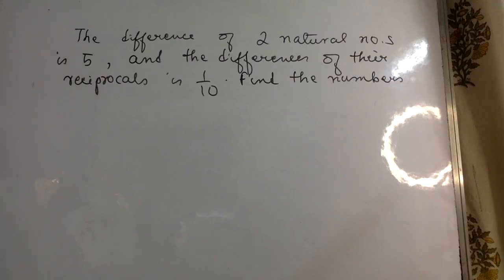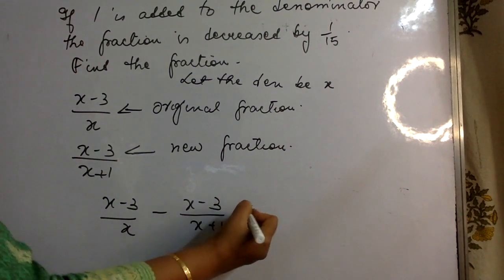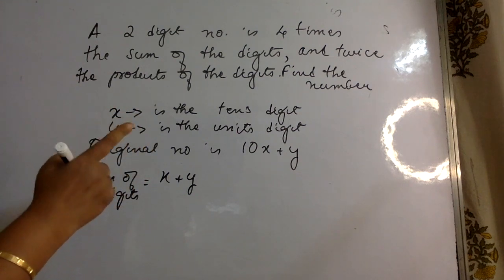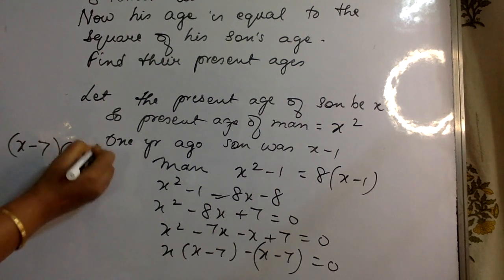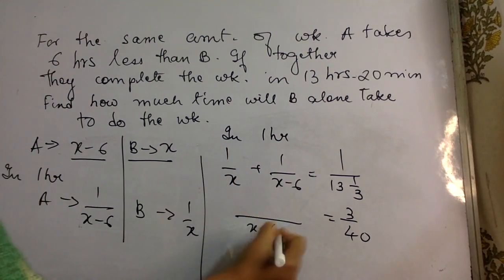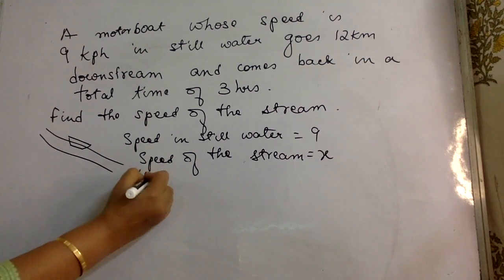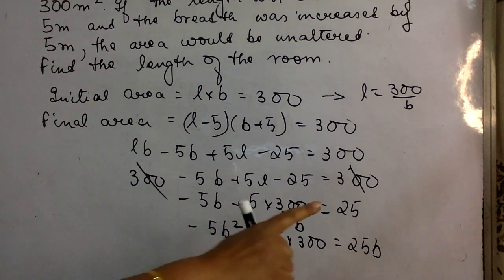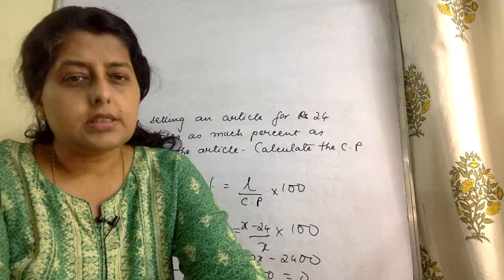QUADRATIC EQUATION PROBLEM SUM | ONE SHOT PART 2 , ANIMATHS ,FOR 10 BOARD EXAM Maths Made Easy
IN THIS VIDEO age_problem TYPE QUADRATIC EQUATIONS, PERIMETER_ TYPE QUADRATIC EQUATIONS, UPSTREAM _DOWNSTREAM TYPE QUADRATIC EQUATIONS 2_DIGIT_NUMBER _TYPE_QUADRATIC_EQUATIONS
these sums can be very useful for placement , competitive exams,
All types of problemsums of quadraticequations for boardexam has been explainedinenglish for the convenience of the icseboard cbseboard students

link for linear inequations part 2 for part 1 one shot quadratic equations
quadratic equations

how to factor quadratic equations

solving quadratic equations by factoring worksheet

quadratic equations calculator

how to do quadratic equations

solving quadratic equations worksheet

solving quadratic equations by factoring calculator